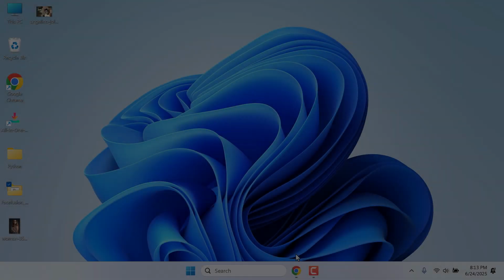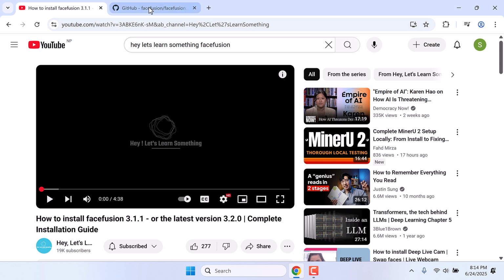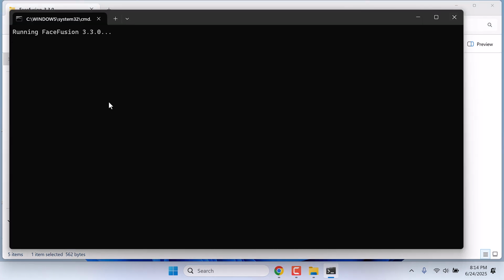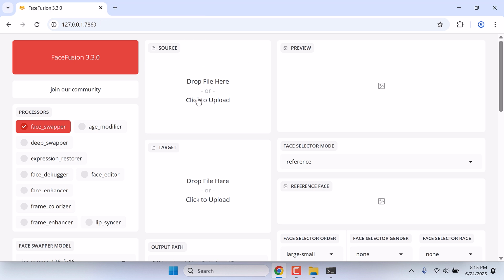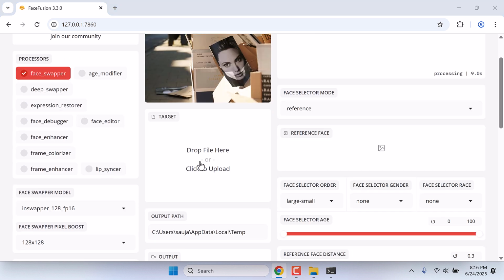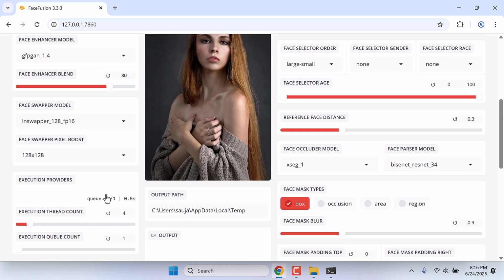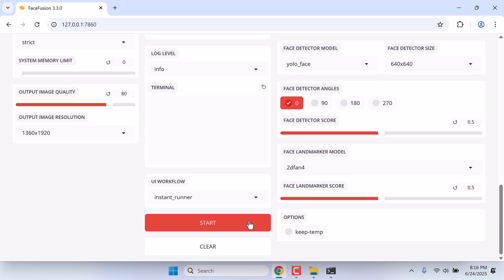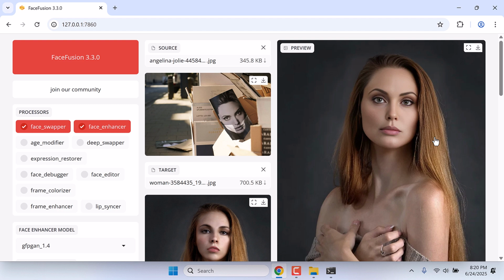FaceFusion 3.3.0 is amazing !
The FaceFusion 3.3.0 was out a few days ago, and it is simply amazing. Here is a quick demonstration of what the output looks like.

Start your YouTube Channel (from basics)